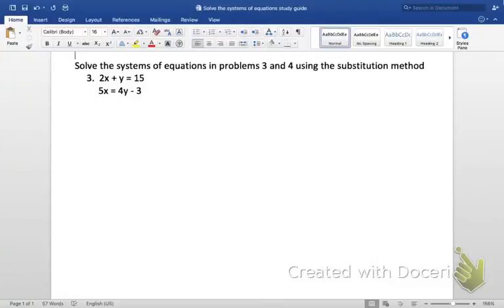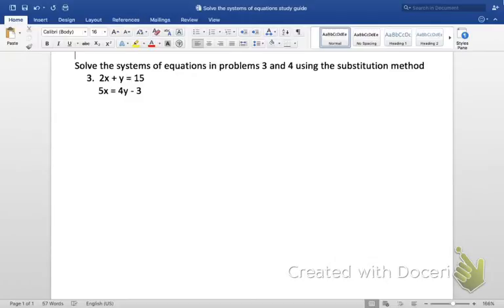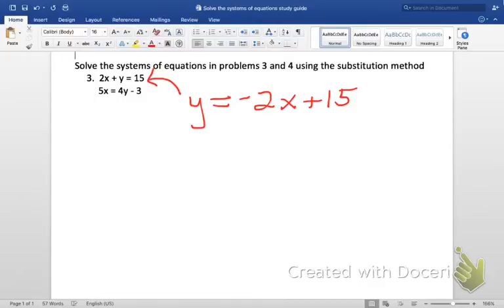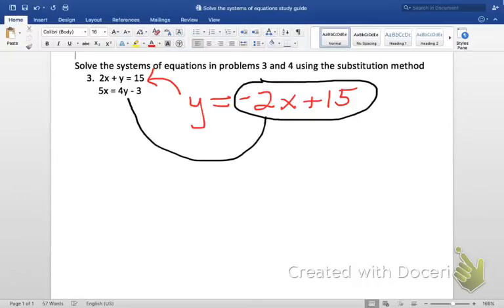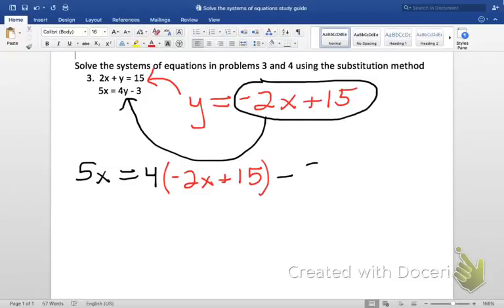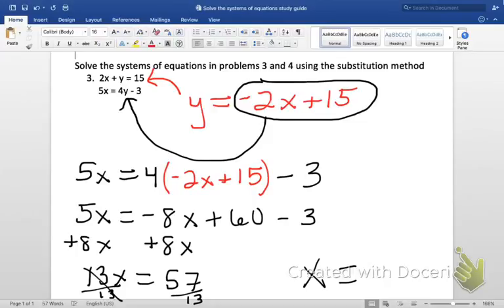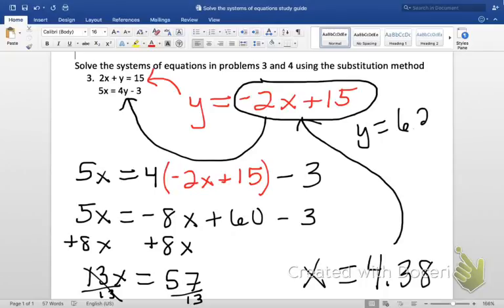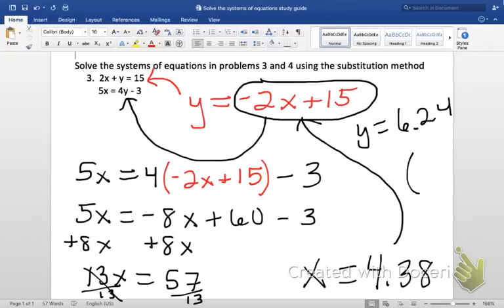solving linear systems using substitution (problem #3)